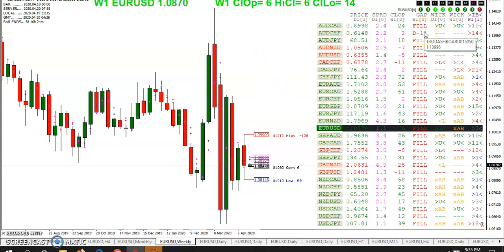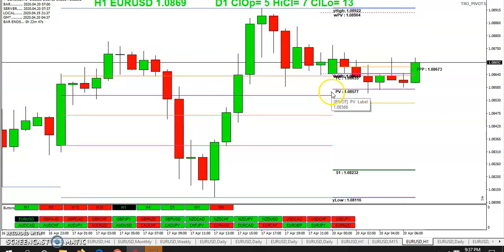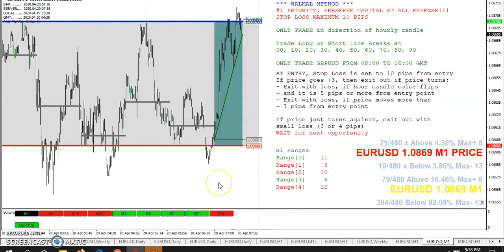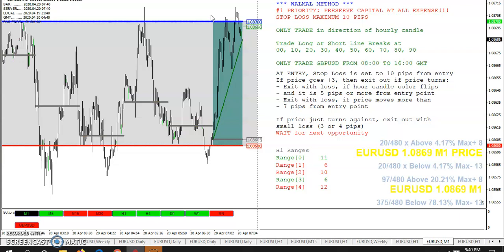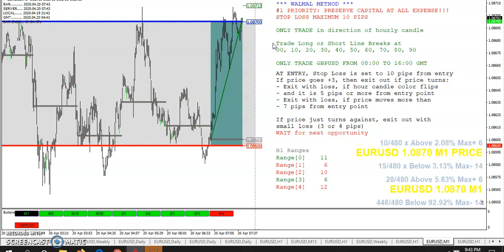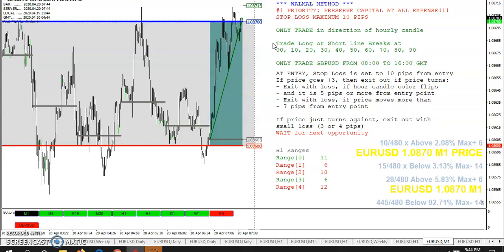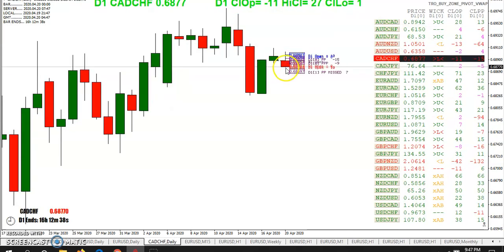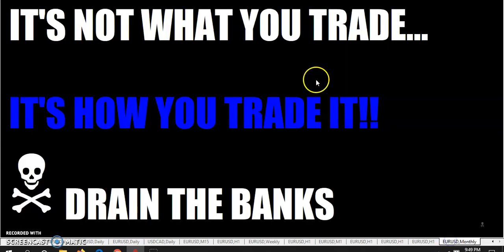20200419 TRO TRADING WEEKLY OPEN AND GAP